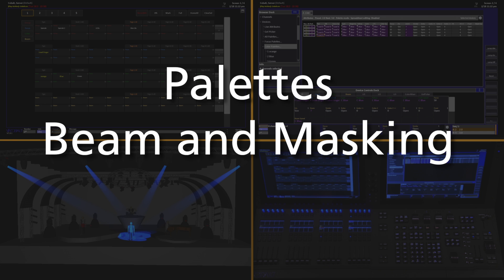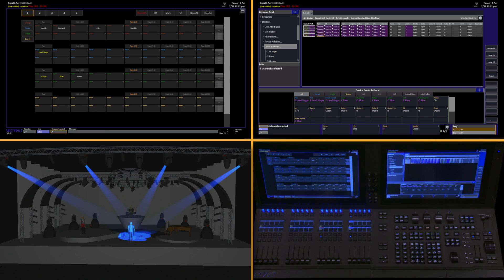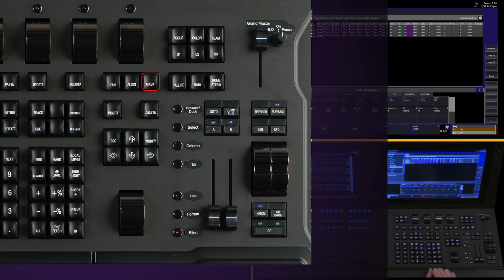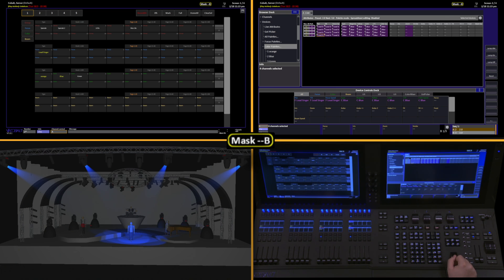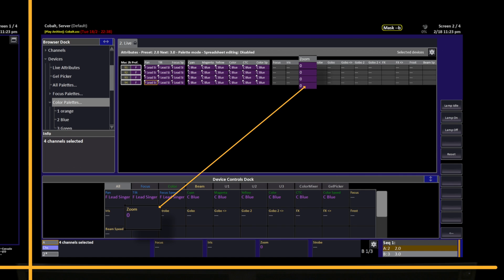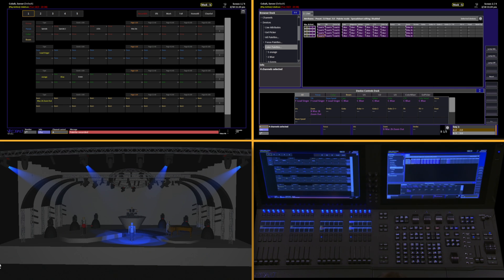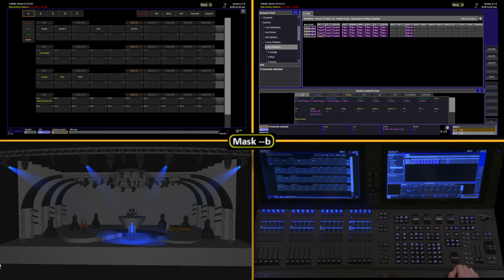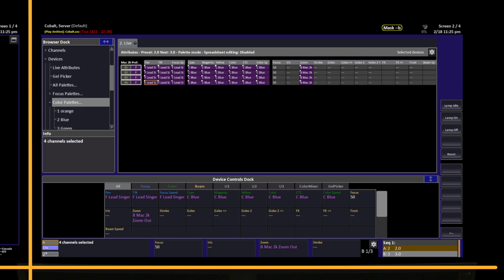Beam and Masking Palettes on Cobalt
in this video​​, Lowell Olcott demonstrates Beam Palettes and how to Mask individual or multiple parameters in any palette.

For emergency technical assistance contact ETC Technical Services @:
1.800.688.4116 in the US